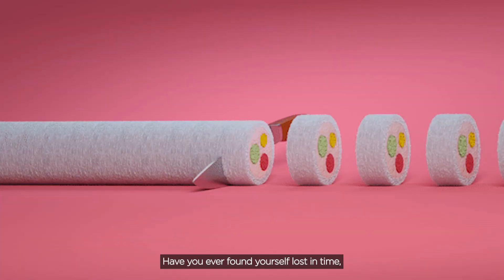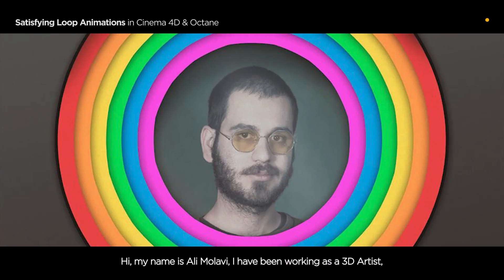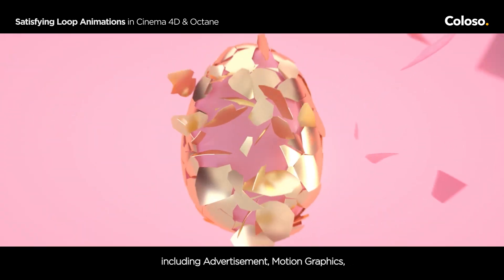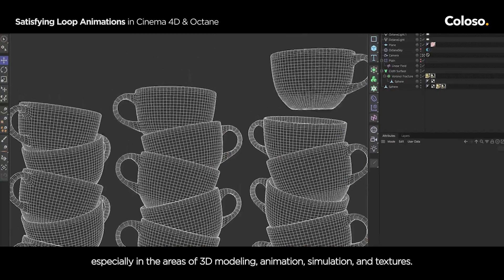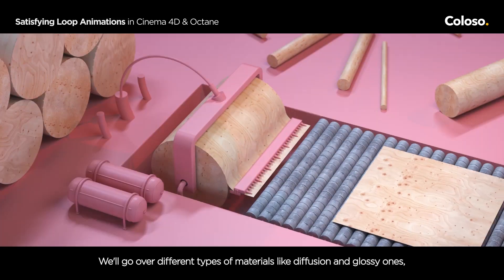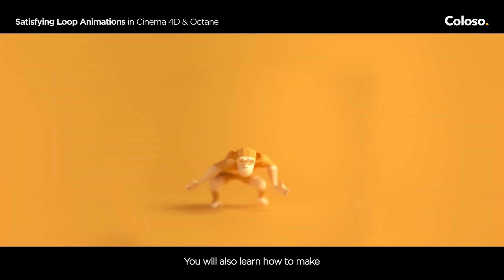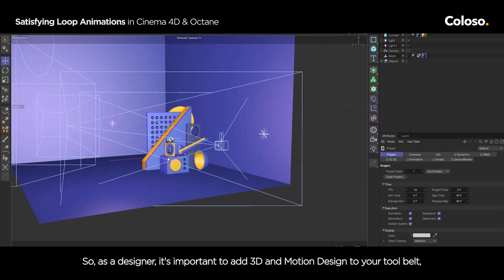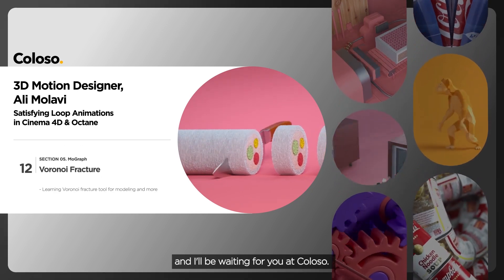3D Motion Designer - Ali Molavi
[Online Class] 3D Motion Designer - Ali Molavi

This in-depth class guides you through honing your loop animation skills through exercises that show you how to apply the principles of motion design to your work. This includes everything from 3D modeling to animation, simulation, and textures.